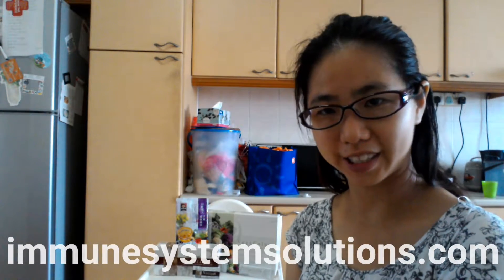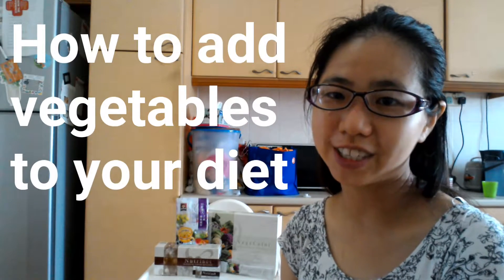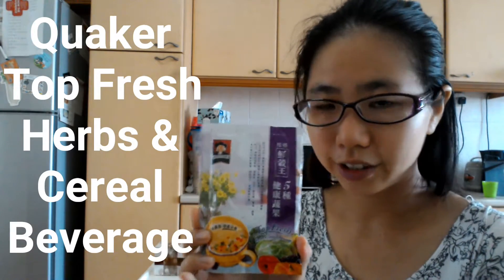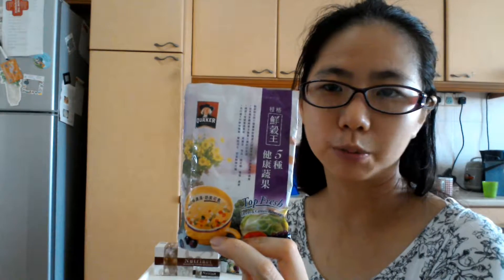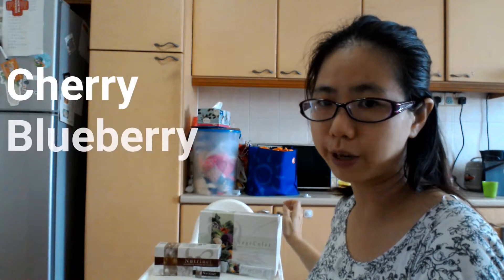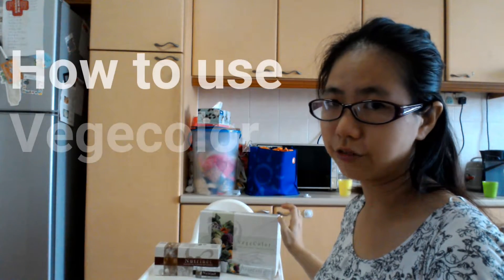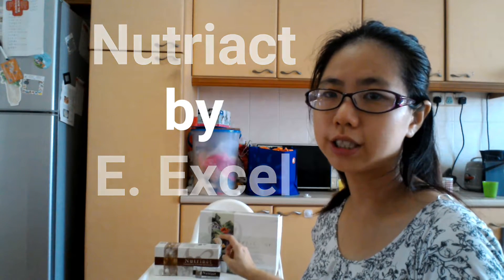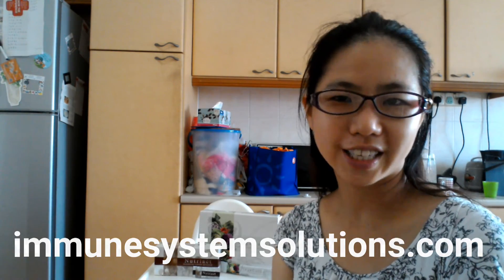About fruits and vegetables for the busy person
Regina introduces 3 products designed for the busy person to get the fruits and vegetables your immune system needs every day.